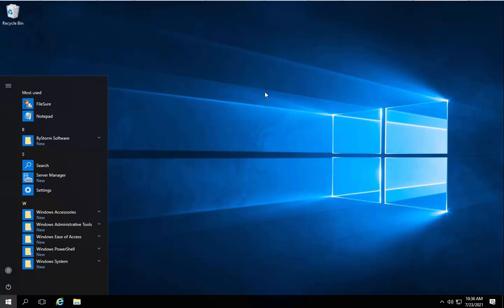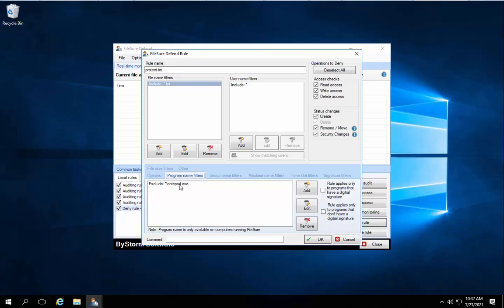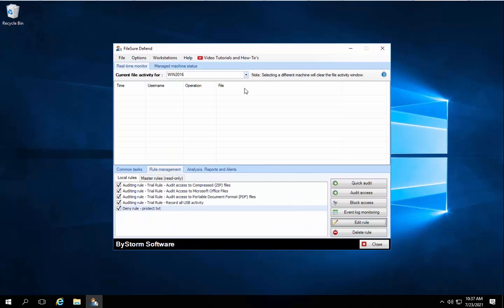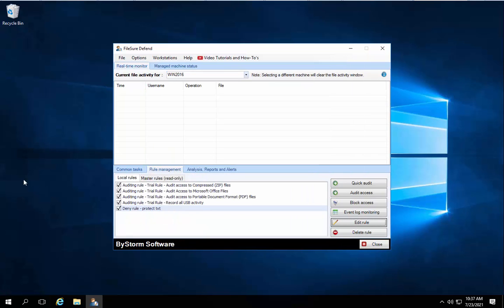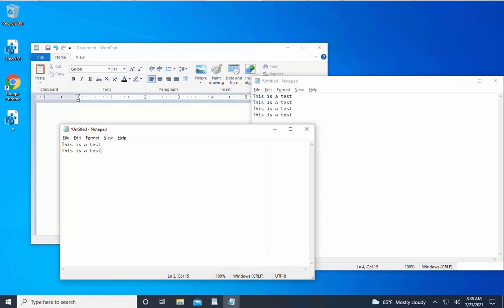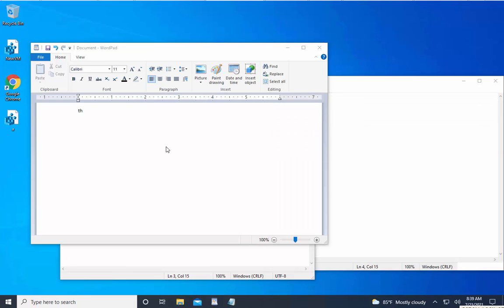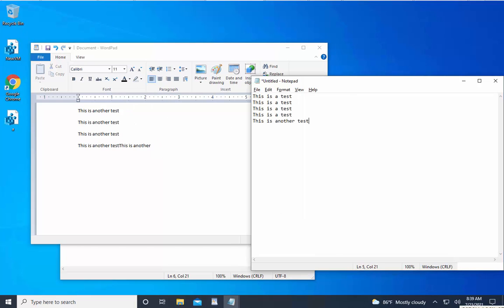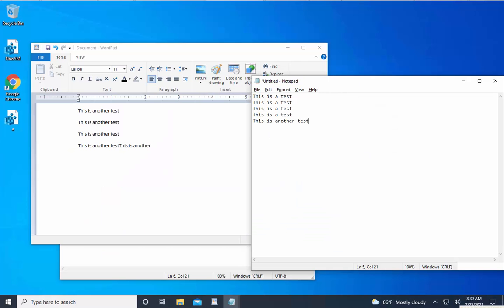Clipboard Protection with FileSure Defend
Demonstrates and explains how clipboard protection works within FileSure Defend.